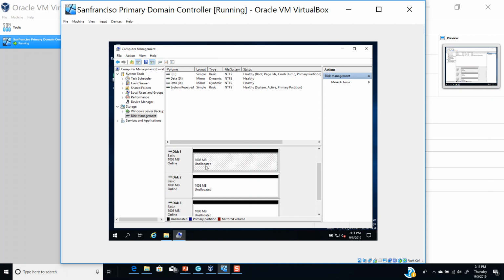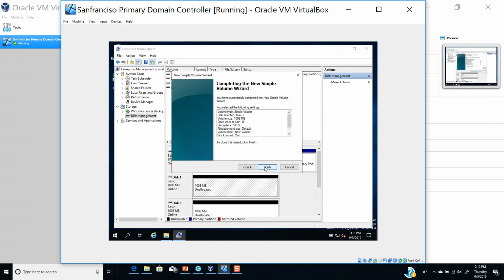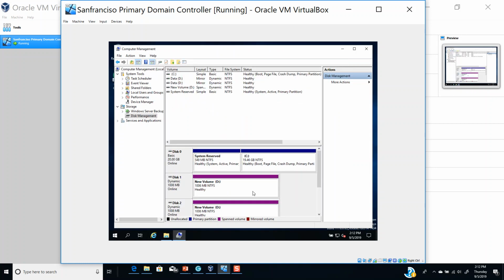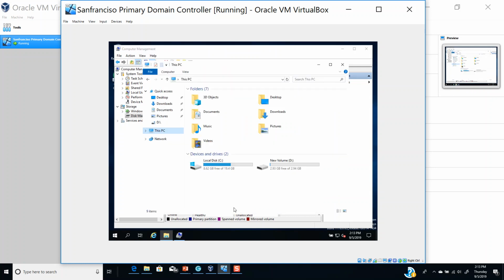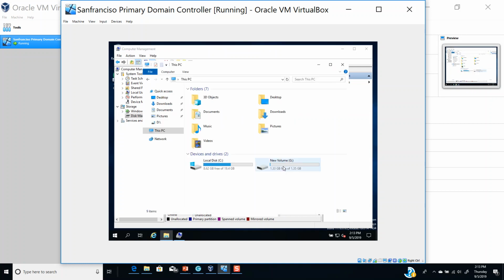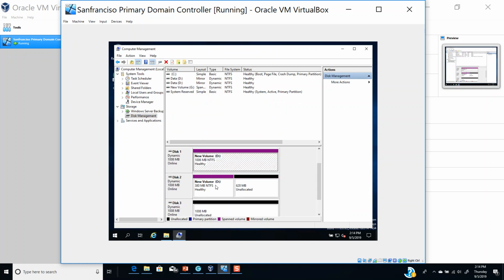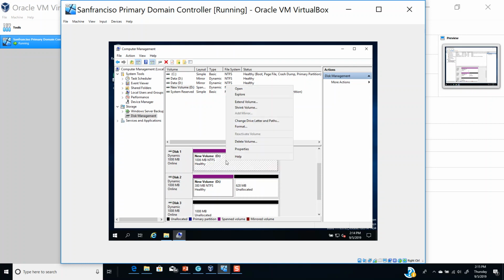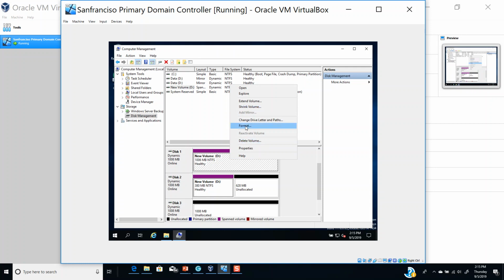Working with Server 2019 Disk Management features